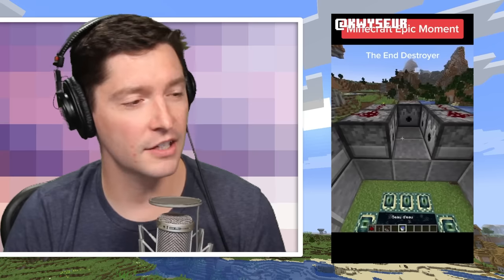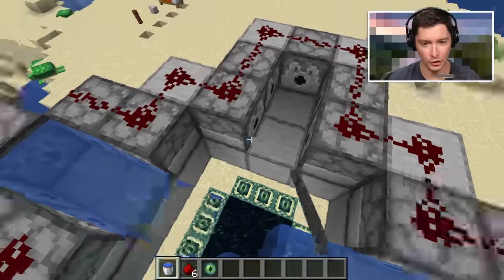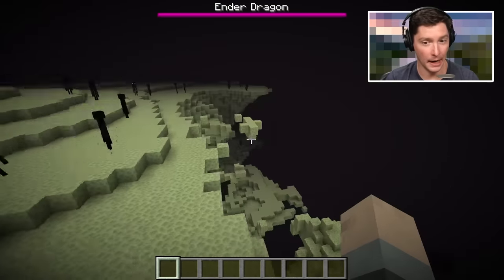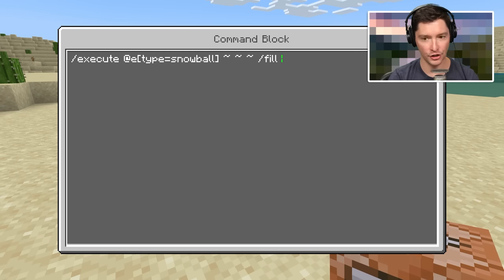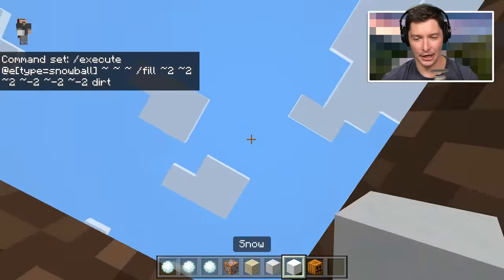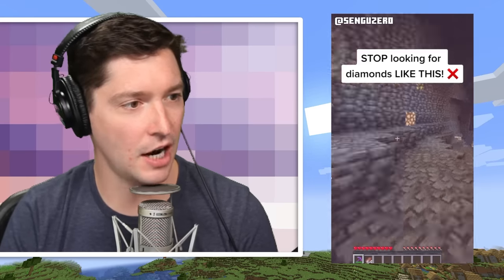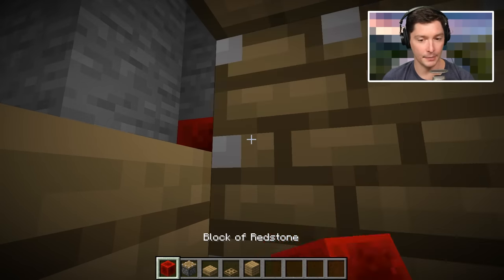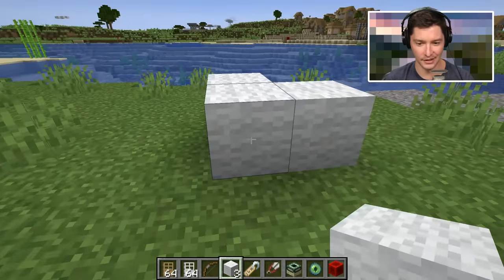Minecraft TikToks TESTED, What Really Works?!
I searched TikTok and found 5 hacks that you can do in Minecraft. I put them to the test and tried them out. Some are real, and some are fake!

00:00 - Intro
00:20 - TikTok 1
05:43 - TikTok 2
07:23 - TikTok 3
14:28 - TikTok 4
18:18 - TikTok 5
20:59 - Outro